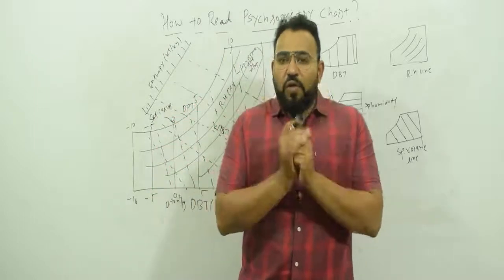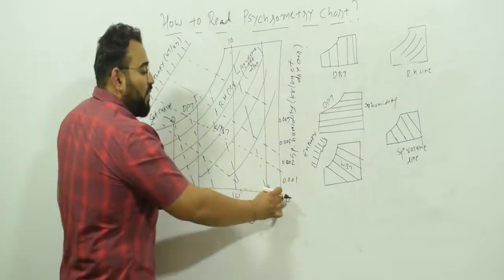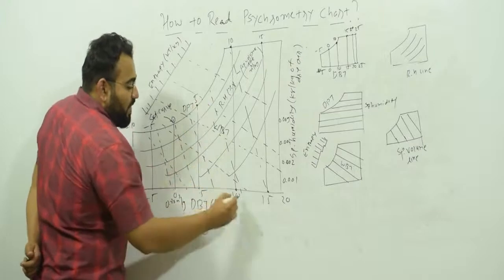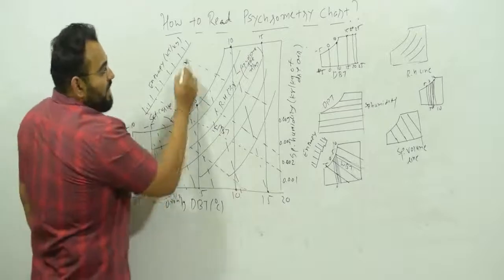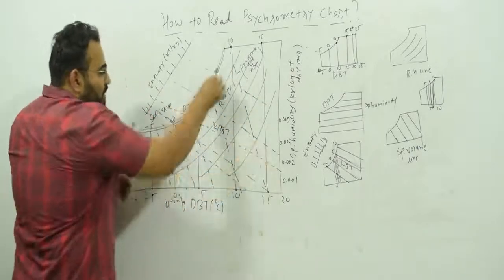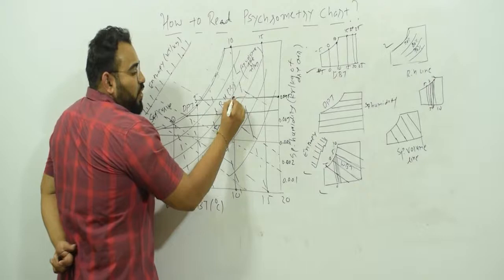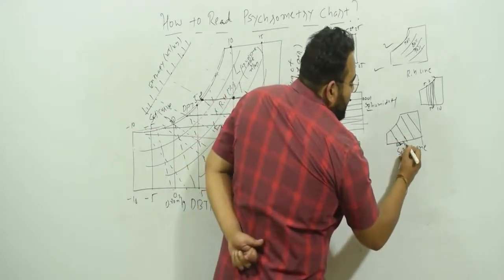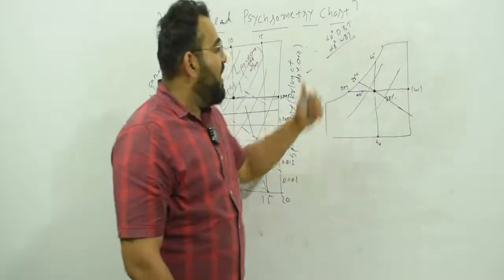L 20 How and Why to Read Psychrometry Chart ? | Applied Thermodynamics | Mechanical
How and Why to Read Psychrometry Chart ?

Next Lecture :L 21 Psychrometric Processes (Part- 1)  | Applied Thermodynamics | Mechanical